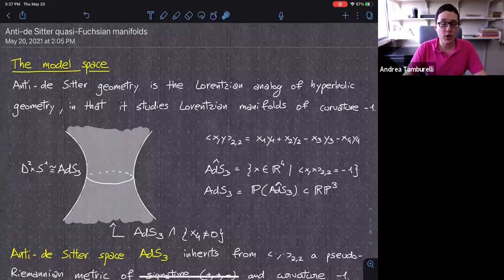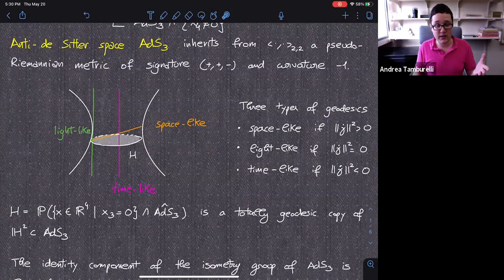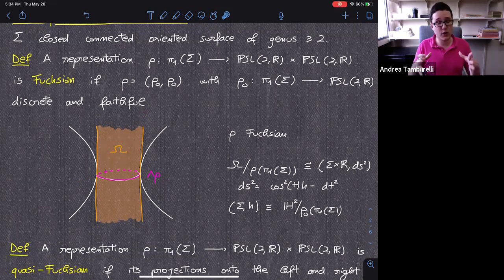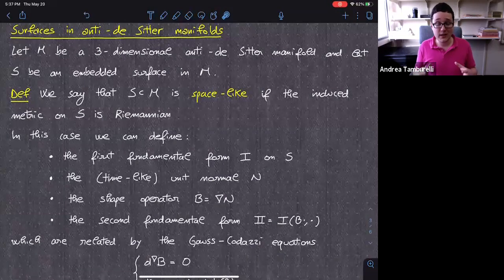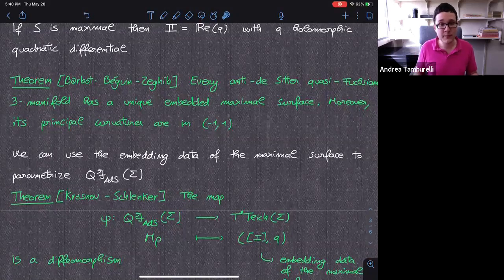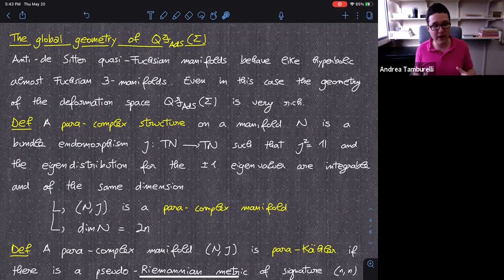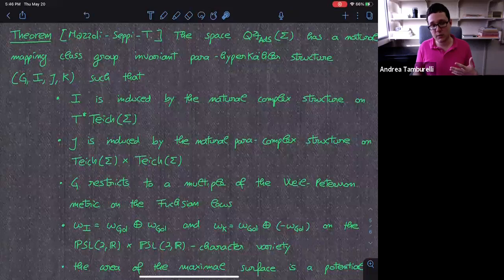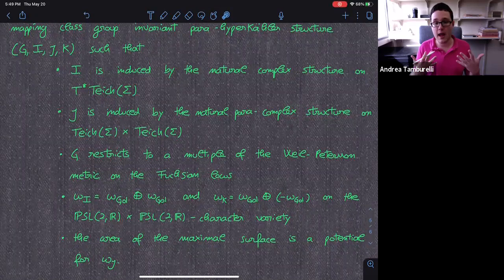Anti-de Sitter quasi-Fuchsian manifolds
We define the Lorentzian analog of hyperbolic almost-Fuchsian manifolds and describe the global geometry of their deformation space.